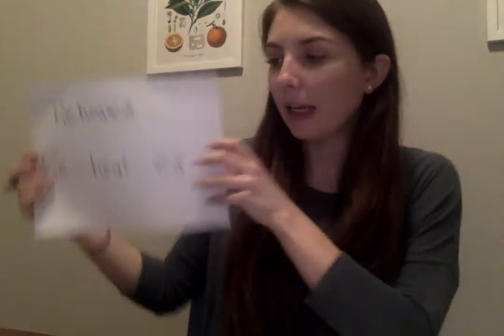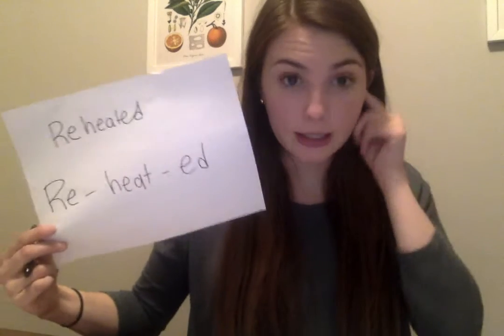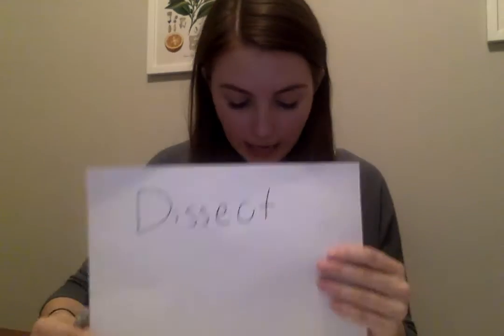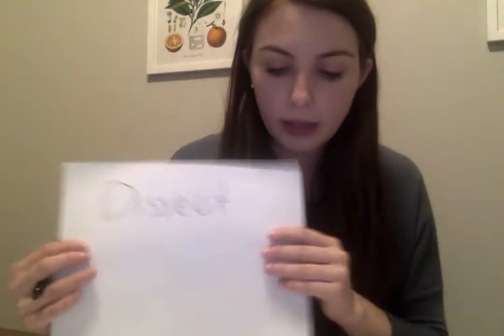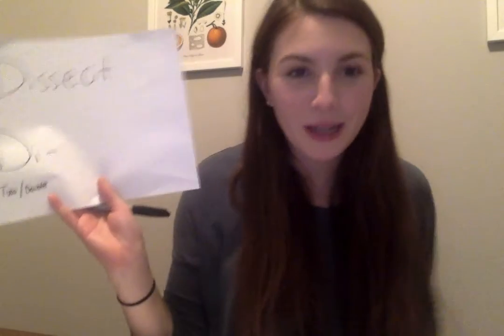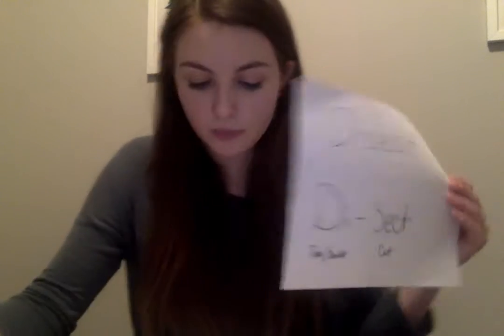Movie on 10 10 19 at 9 32 PM #2